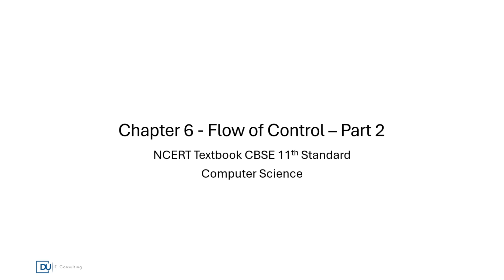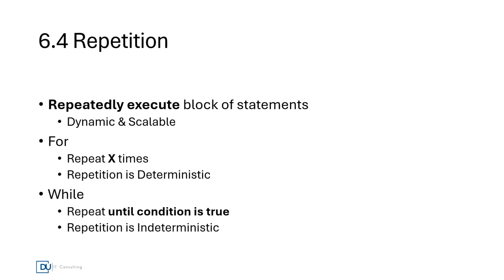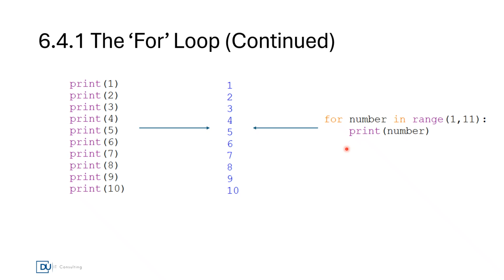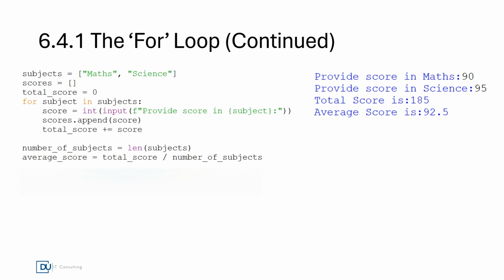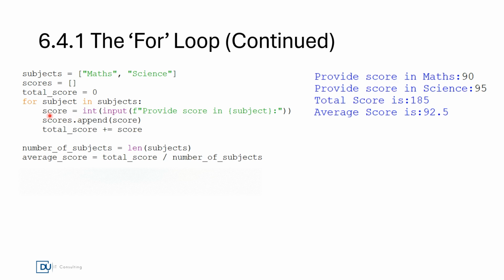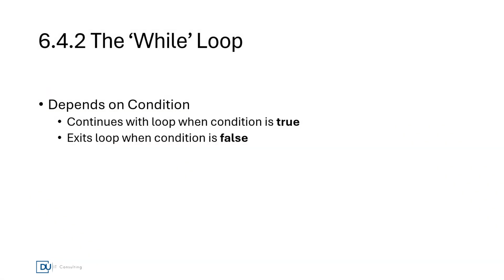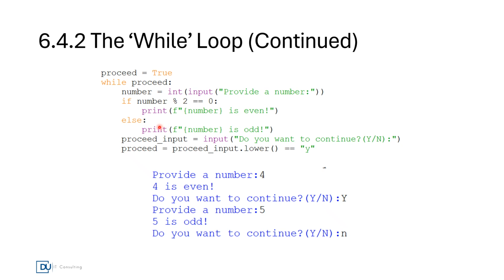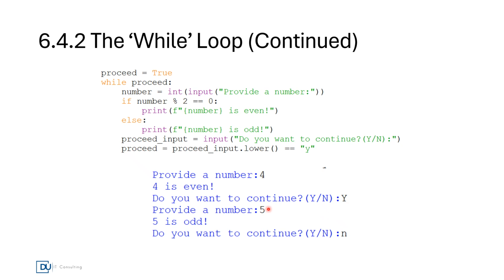Class 11 NCERT CBSE Computer Science Chapter 6 Flow of Control Part2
This video covers part 2 of Chapter 6(Flow of Control) of Class 11 CBSE Syllabus NCERT textbook. The video has a good mix of theoretical and practical knowledge. Please watch other videos in the series.

The concepts covered in this video is below
1. Repetition
2. For
3. While